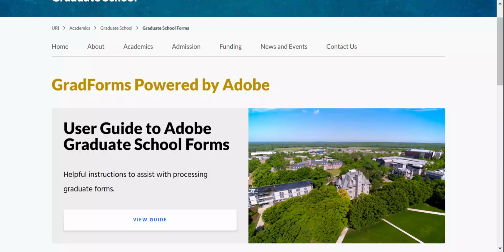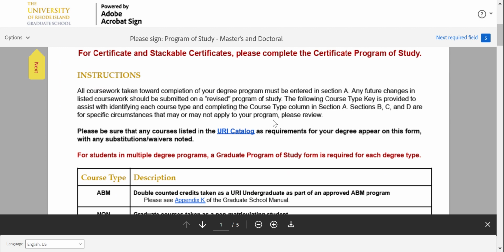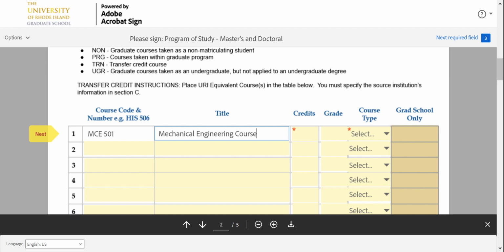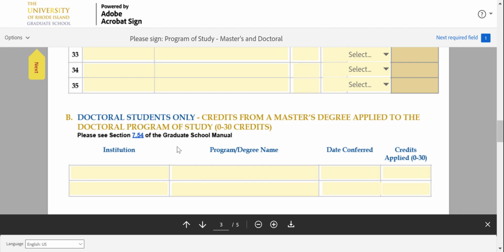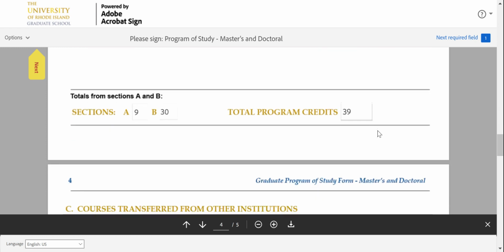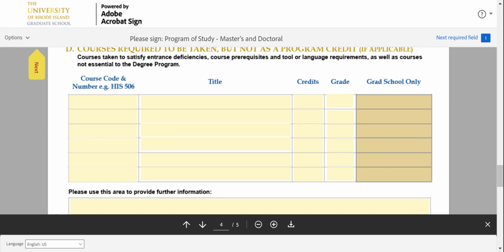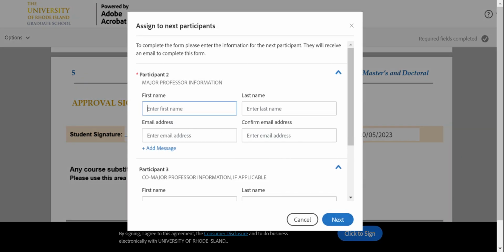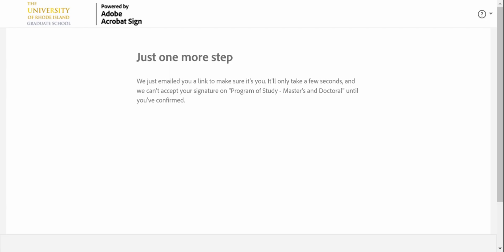Program of Study Example